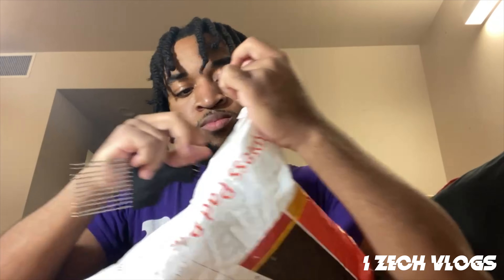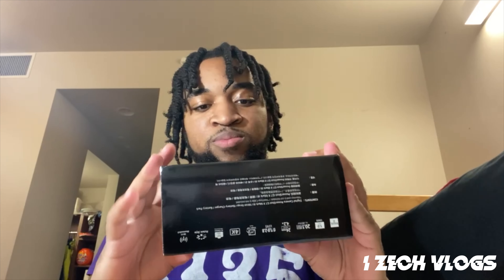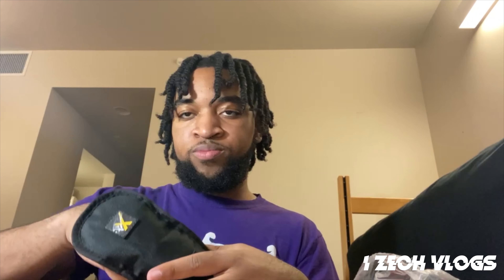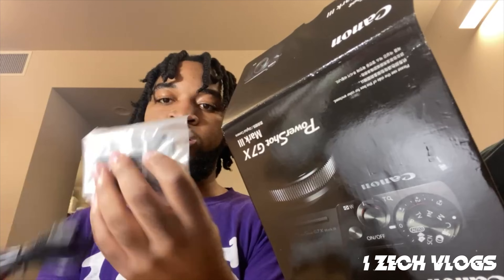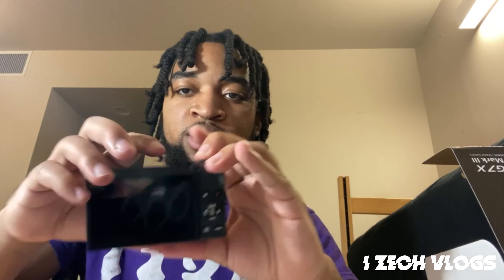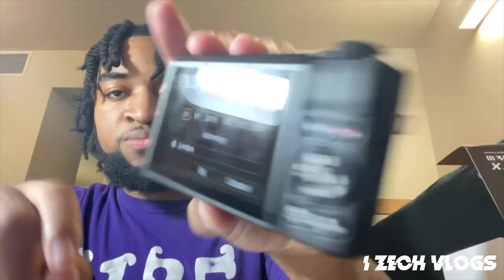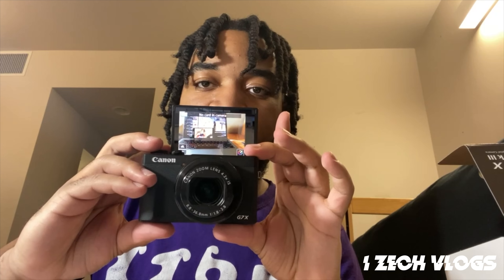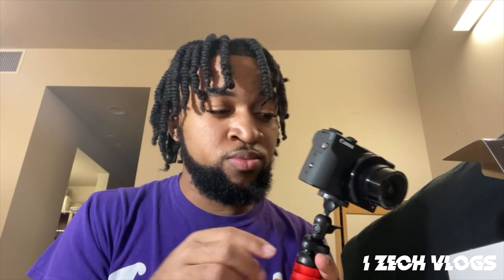I BOUGHT MY FIRST CAMERA 📷 *CANON G7X MARK iii*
Bought my first camera .
BUT. Don't forget I'm not a YouTuber just here to create memories